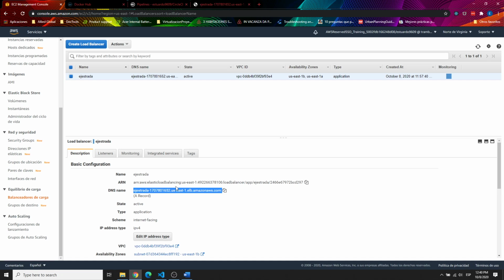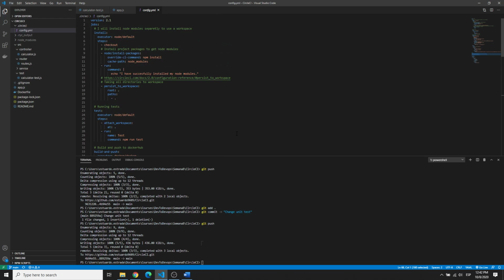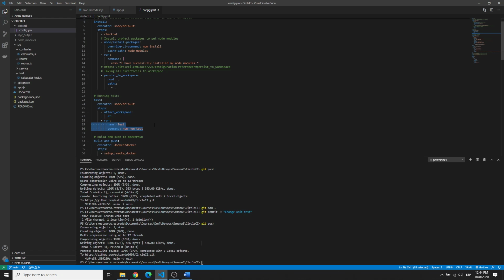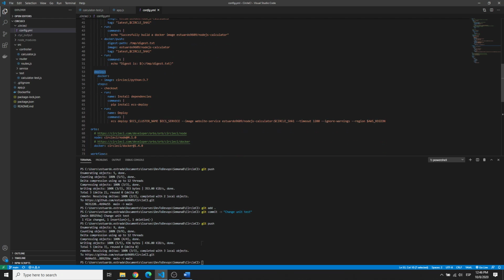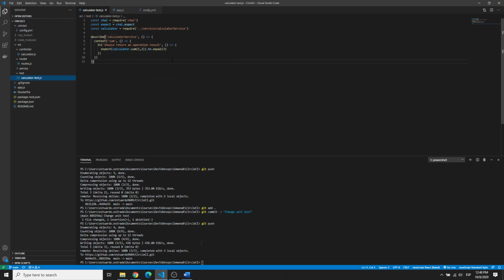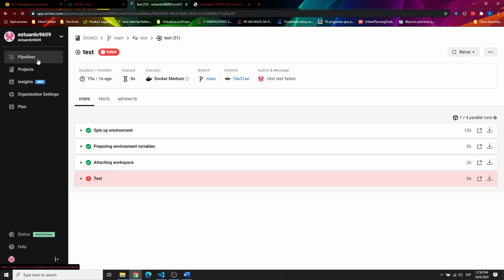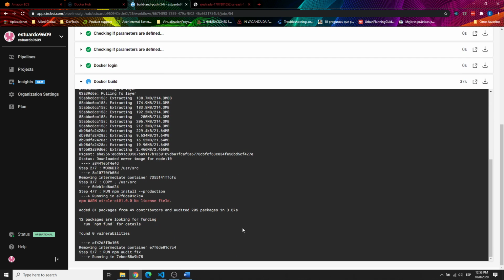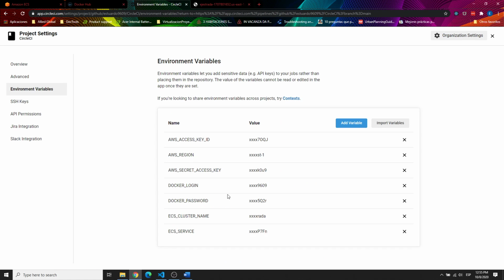Cicle CI deployment of Node Js App in AWS (Laboratory)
This is a short demo of the configuration of a pipeline in Circle Ci that will allow building and deploying a simple node js application. It is intended to be for practice porpuses.
Trambo Cloud - From Dev To Devops - Lab
2020 - October

Author: Estuardo Estrada